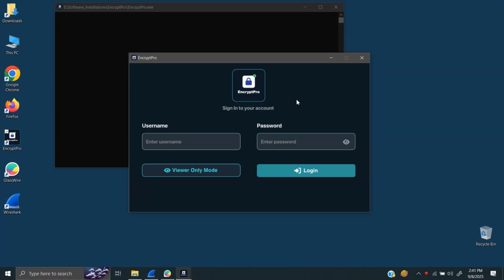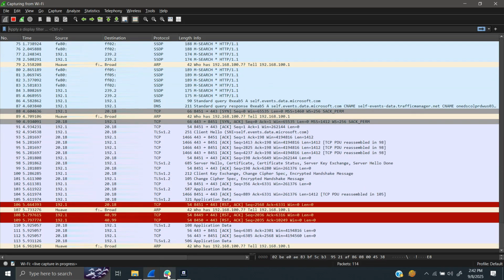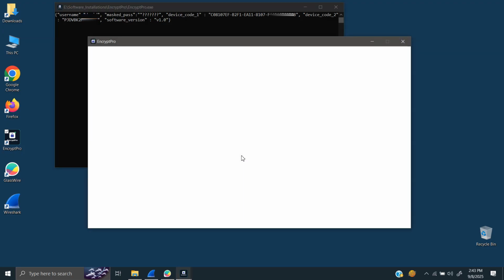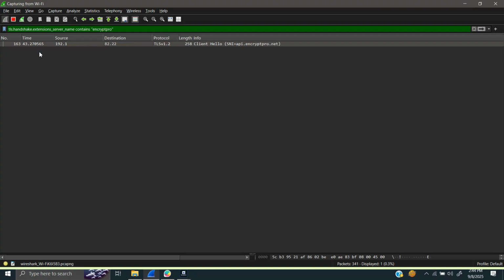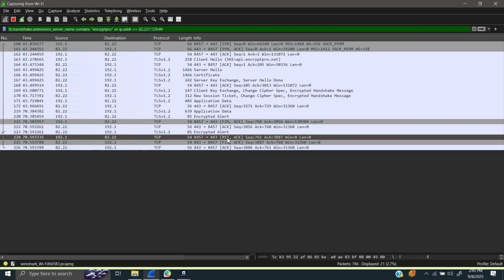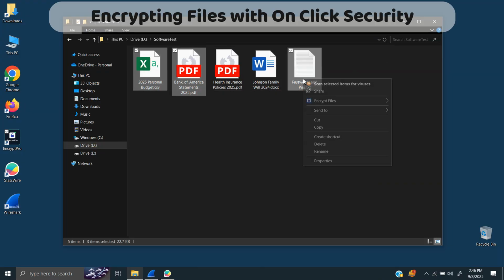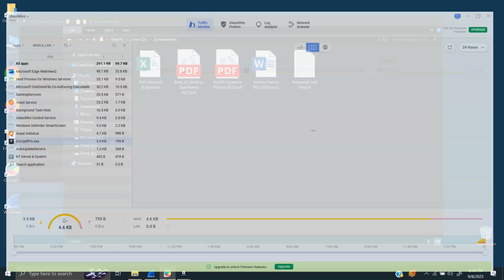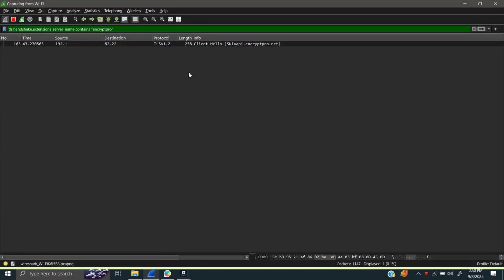EncryptPro: The Ultimate Best Data Security Software | Encrypt Data Effortlessly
Secure your data effortlessly with EncryptPro!

to get the best personal data security software!

EncryptPro For Simple Stress Free Security!